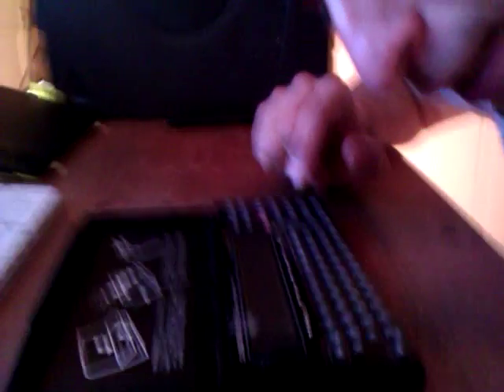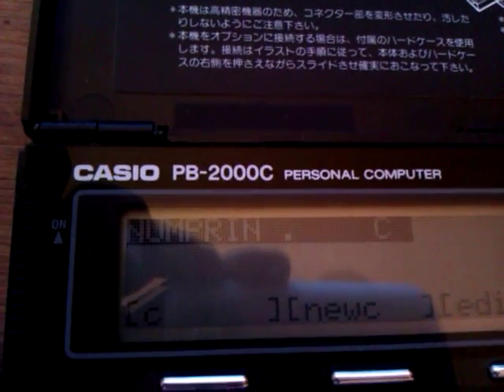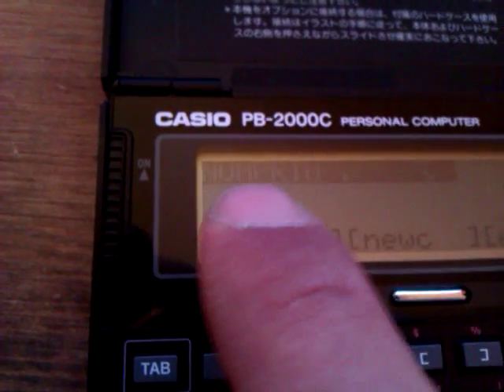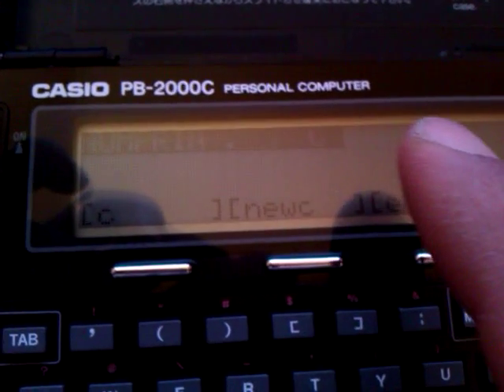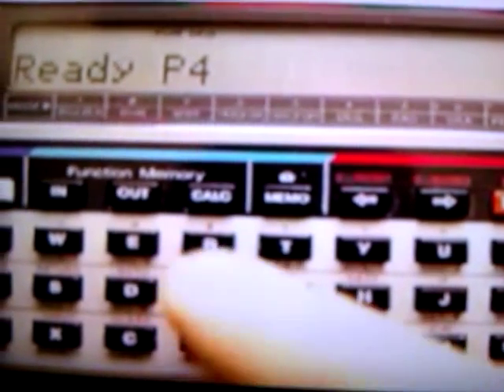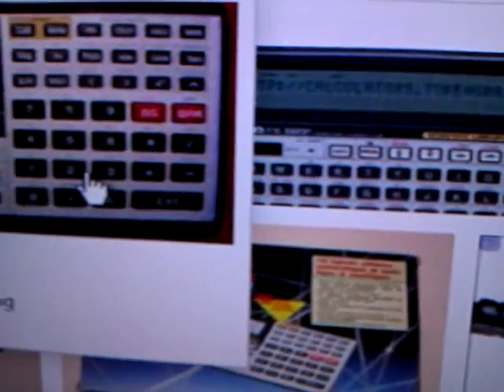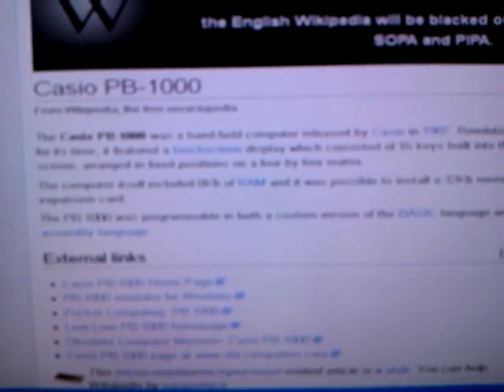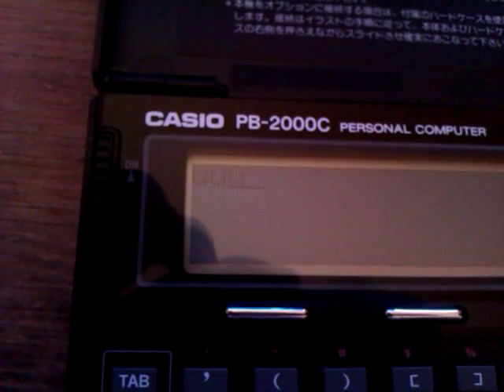Rare gem: Casio PB-2000C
my handheld calculators/computer